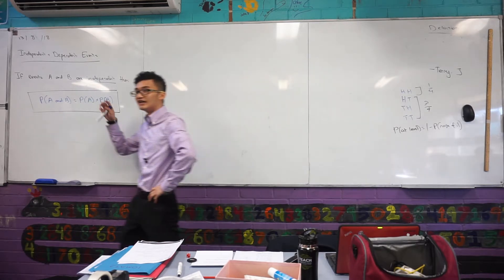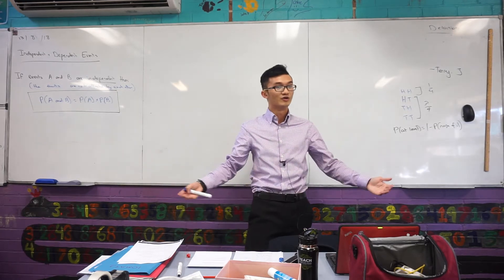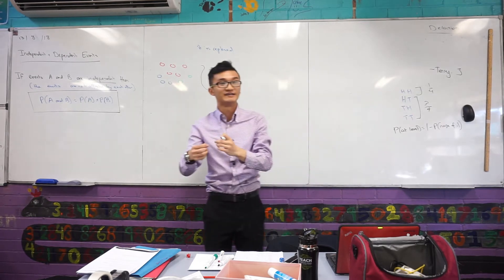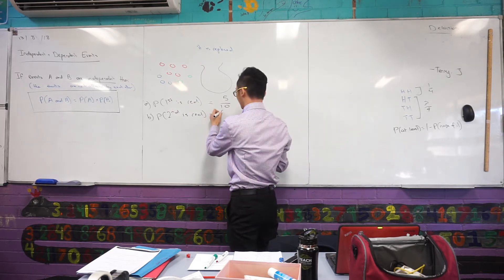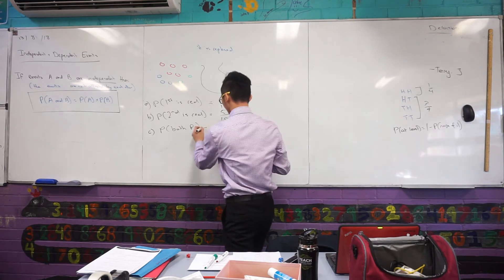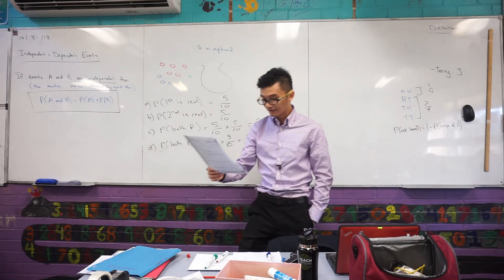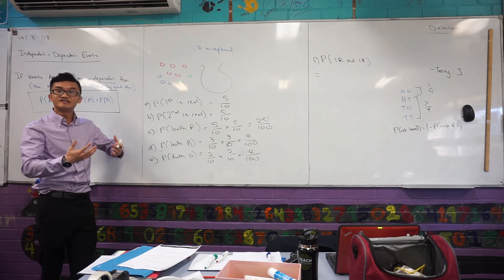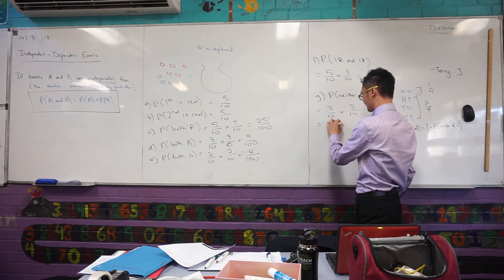Multiplication Rule: Independent Events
How to find probabilities of independent events using the multiplication rule.